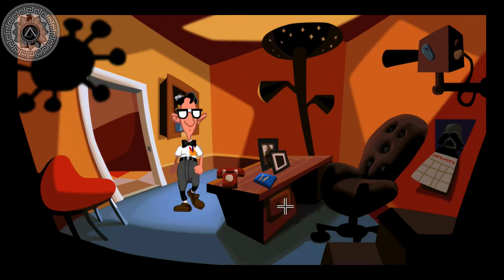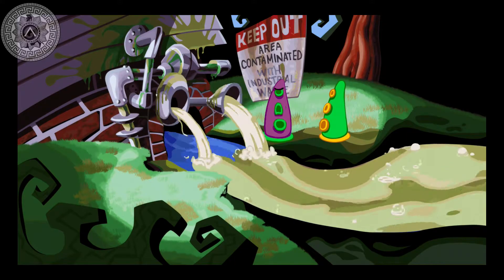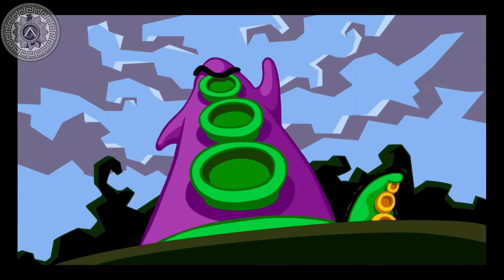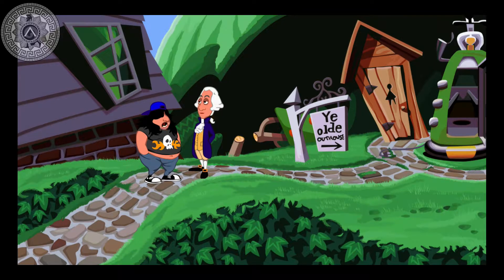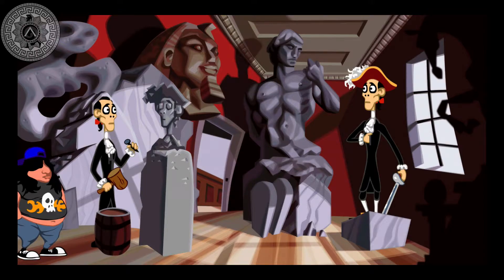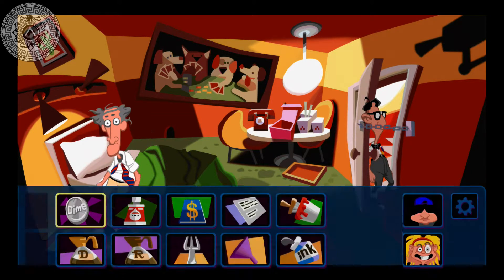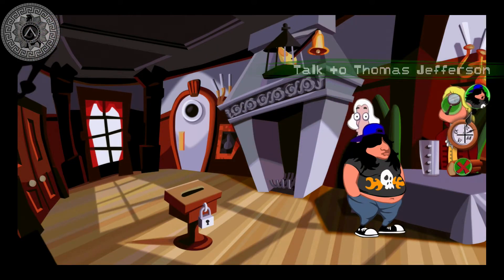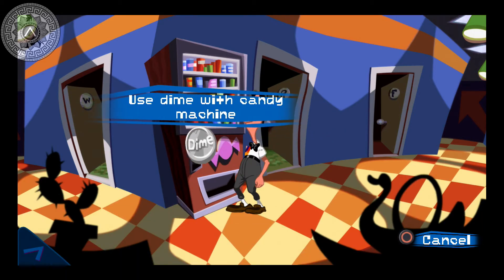Review 5: Day of the Tentacle Remastered (PS4/PSvita)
My review about the Day of the Tentacle. The remastered Version of the classic Lucas Arts point and click adventure

If you like the music, I used the original soundtrack I found here: